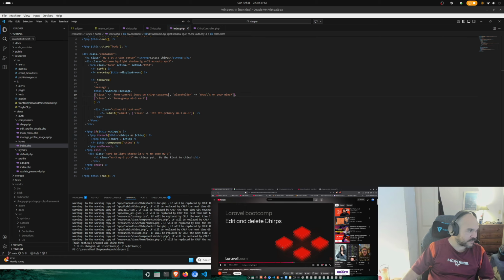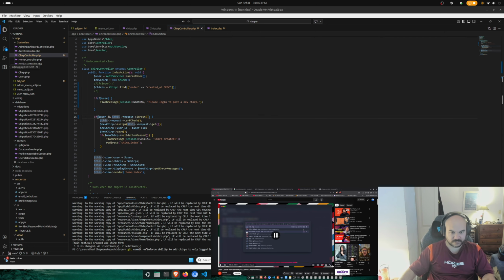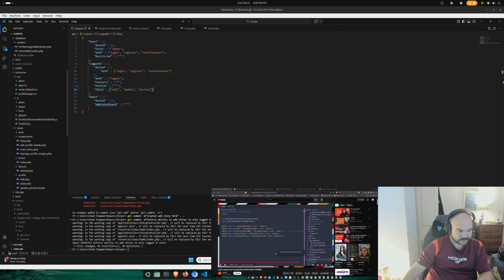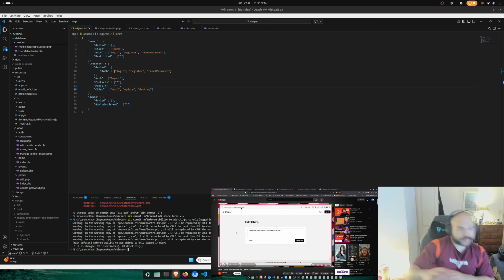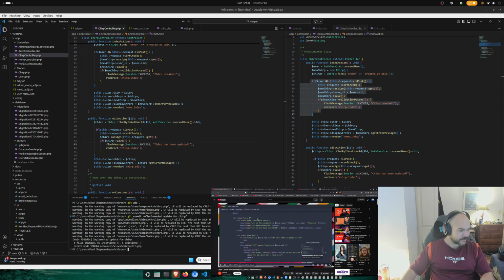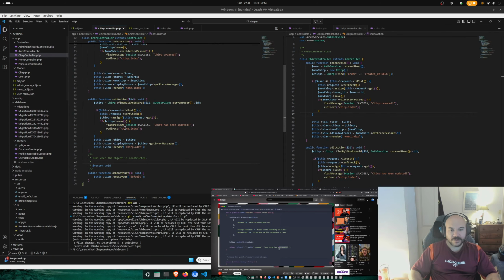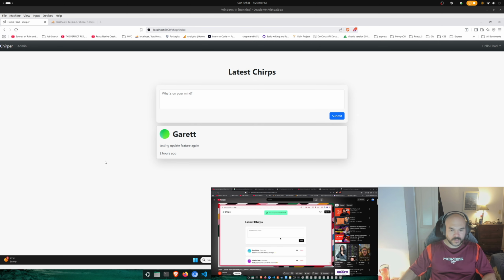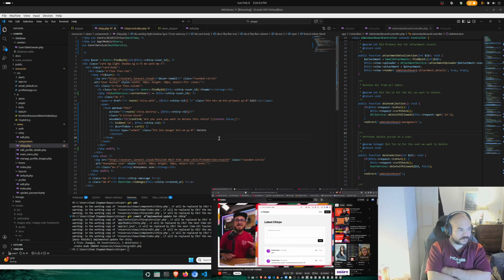Part 7 - I Followed a Laravel Tutorial… But Used My Own Framework Instead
In this series, I follow a full Laravel tutorial step-by-step — but instead of using Laravel, I rebuild the same application using my own custom PHP framework.

The goal isn’t to “replace” Laravel — it’s to validate my framework in real-world scenarios, identify feature gaps, and improve developer experience by benchmarking against an industry-standard framework.

In Part 7, I focus on:
✅ Editing chirps
✅ Deleting chirps

Along the way, I’ll call out where Laravel shines, where my framework differs, and what improvements I plan to make as I go.

This series doubles as:
- acceptance testing for v2.0.2
- architectural comparison
- open-source framework development

If you’re interested in PHP frameworks, systems design, or building developer tools from scratch — welcome aboard.

Future episodes will cover models, migrations, validation, authentication, frontend integration, and testing.